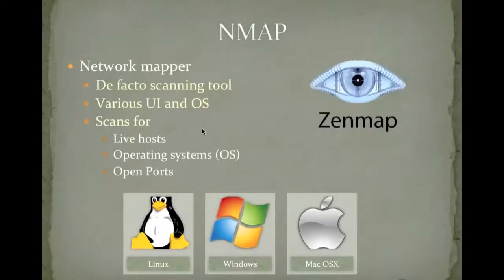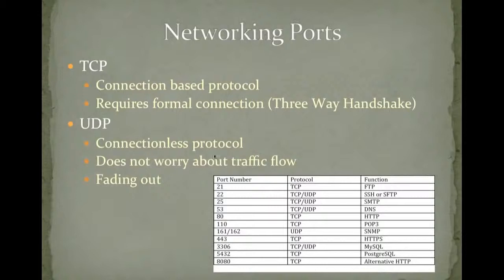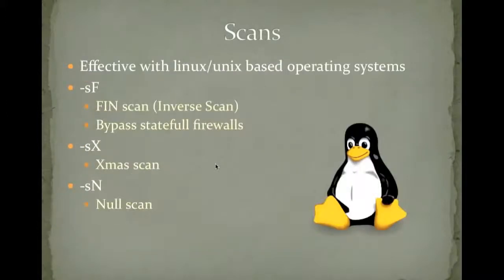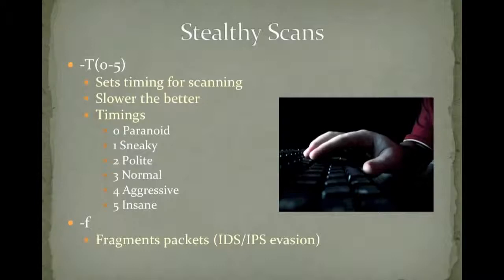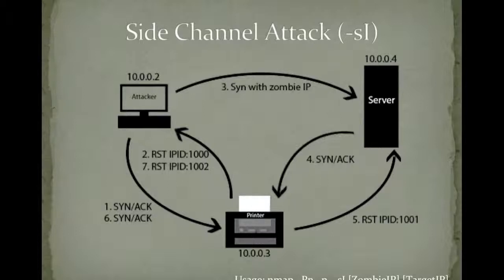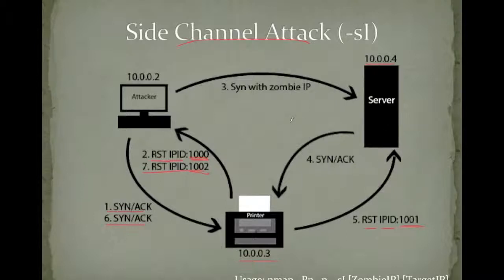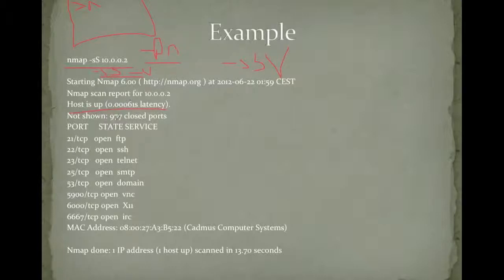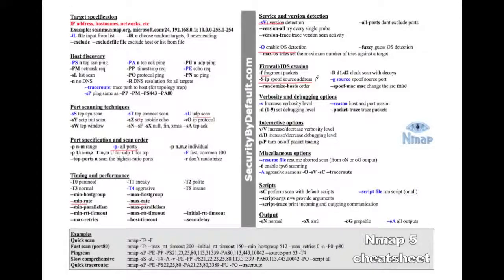Namp Tutorial for beginners